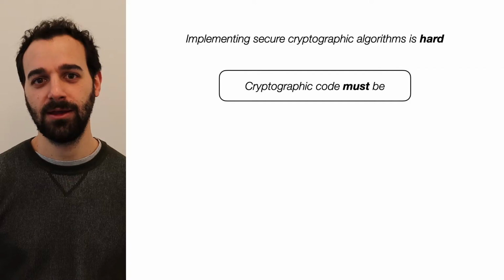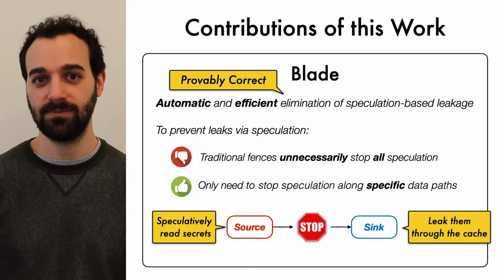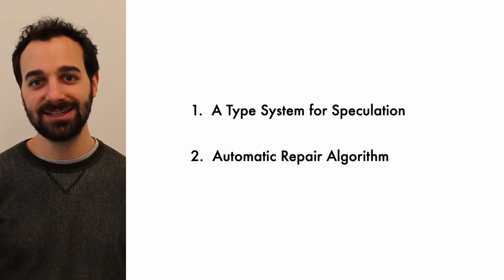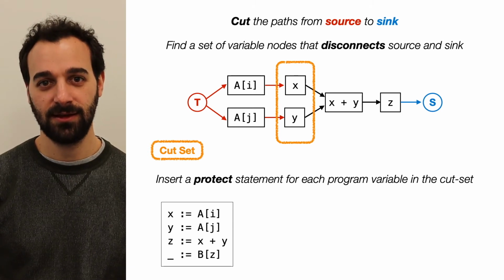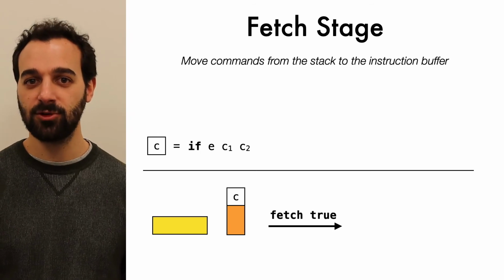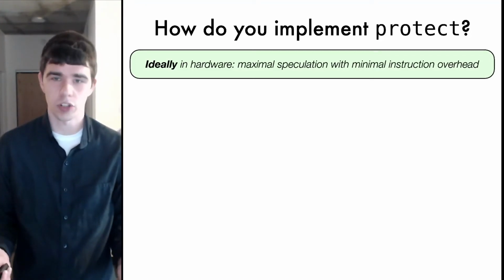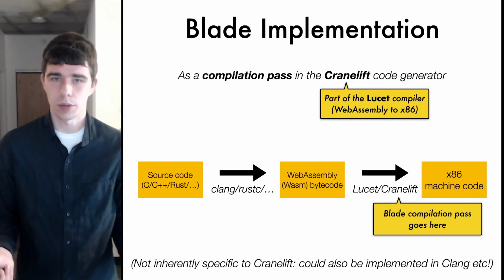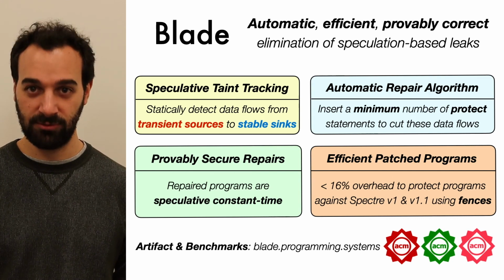[POPL 2021] Automatically Eliminating Speculative Leaks from Cryptographic Code with Blade (full)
Marco Vassena (CISPA Helmholtz Center for Information Security)
Dean Tullsen (University of California at San Diego, USA)
Klaus v. Gleissenthall (Vrije Universiteit Amsterdam, Netherlands)
Craig Disselkoen (University of California at San Diego, USA)
Ranjit Jhala (University of California at San Diego)
Deian Stefan (University of California at San Diego, USA)
Sunjay Cauligi (University of California at San Diego, USA)
Rami Gökhan Kıcı (University of California at San Diego, USA)

We introduce Blade, a new approach to automatically and efficiently eliminate speculative leaks from cryptographic code. Blade is built on the insight that to stop leaks via speculative execution, it suffices to cut the dataflow from expressions that speculatively introduce secrets (sources) to those that leak them through the cache (sinks), rather than prohibit speculation altogether. We formalize this insight in a static type system that (1) types each expression as either transient, i.e., possibly containing speculative secrets or as being stable, and (2) prohibits speculative leaks by requiring that all sink expressions are stable. Blade relies on a new new abstract primitive, protect, to halt speculation at fine granularity. We formalize and implement protect using existing architectural mechanisms, and show how Blade type system can automatically synthesize a minimal number of protects to provably eliminate speculative leaks. We implement Blade in the Cranelift WebAssembly compiler and evaluate our approach by repairing several verified, yet vulnerable WebAssembly implementations of cryptographic primitives. We find that Blade can fix existing programs that leak via speculation automatically, without user intervention, and efficiently, imposing less than 20% overhead even when using fences to implement protect.